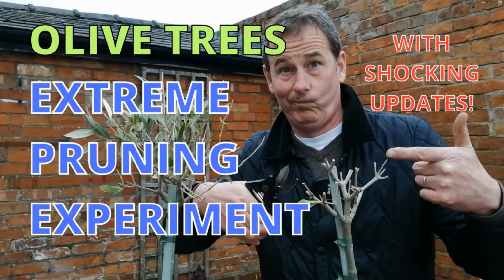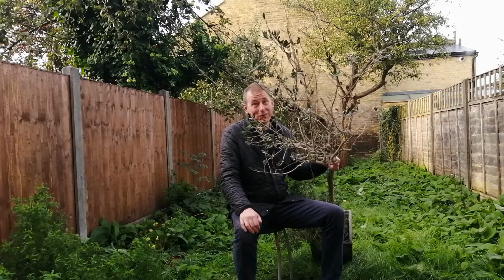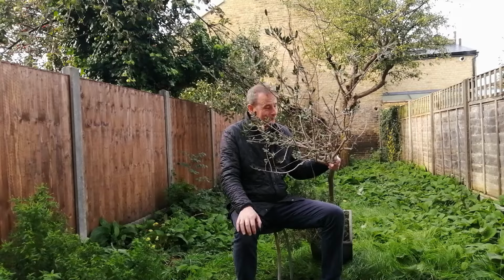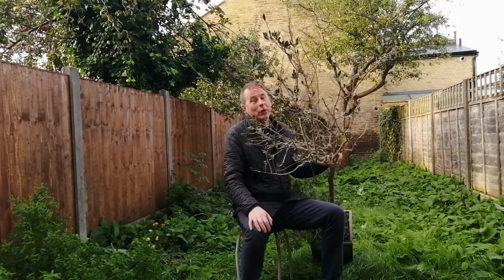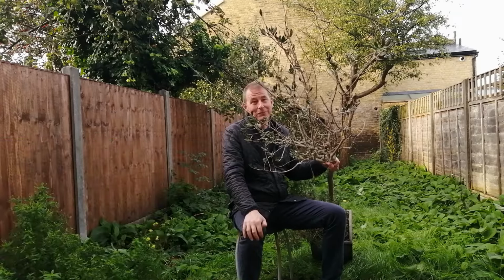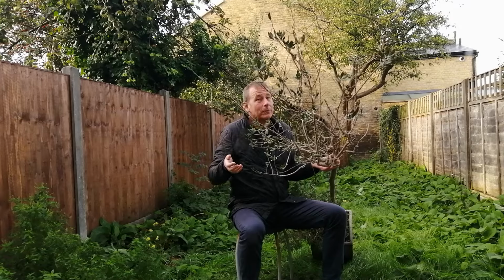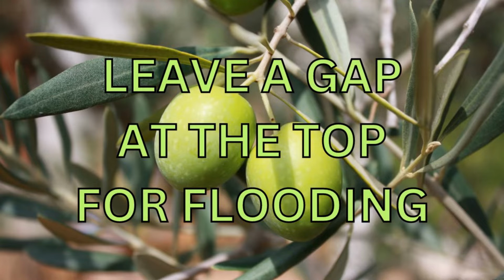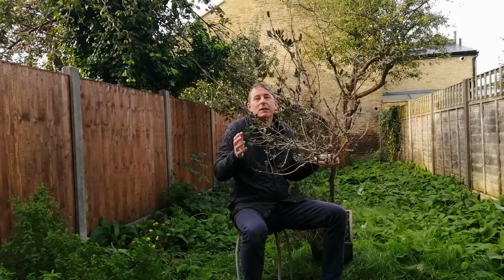How to get OLIVES on your OLIVE TREE | 10 Simple Steps | Olive tree care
You can support me and my channel by using my online SHOP (Many thanks)

Selection of Olive Tree Feeds (Paid Link)
Selection of Secateurs (Paid Links)
Selection of Small Loppers (Paid Links)
Horticultural Grit 20kg (Paid Link)

how to get olives on your olive tree, how to get fruit on your olive tree, how to grow olives in the UK, how to produce olive fruits, olive tree care, top ten tips, gardening help and advice, gardening tips, how to garden,

The Olive tree needs to go through a cold spell of around two months below 10 degrees centigrade to trigger Anthesis, which is the process whereby the plant blossoms and produces fruiting spurs. The flowers become the fruit when pollinated.
The olive produces fruit on 1 year old branches so it is important not to over prune, maybe prune half one year and half the next alternately.
It produces flowers where there is light, consider pruning olives into an open goblet shape.
Give a high nitrogen feed top dress early in the season to encourage growth, stop feeding towards the end of summer.
Continue feeding though through the summer months growing season to swell the fruits.
water well during growing season but the plant must not sit in water, the roots need oxygen, flood then allow to almost dry out between watering.
leave a 1 in gap at the top of the pot to allow flooding and avoid water running off.
they are wind pollinated, they need some breeze, also consider a cross pollinator nearby.

FOR CROSS POLLINATION HAVE TWO OR THREE VARIETIES OF OLIVE: MUCH MORE IN DEPTH INFO AT THIS

You can now join my NEW CLUB and enter the draw for my GIVEAWAY GIFT BUNDLE